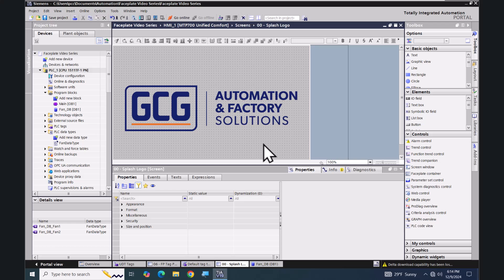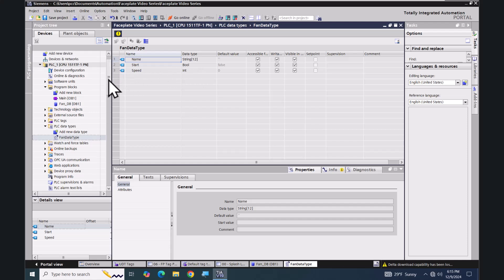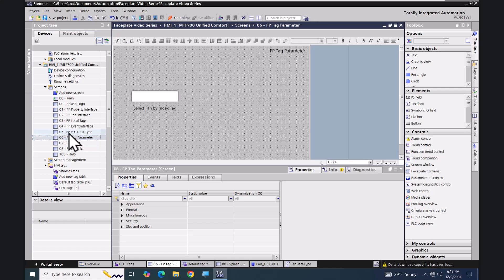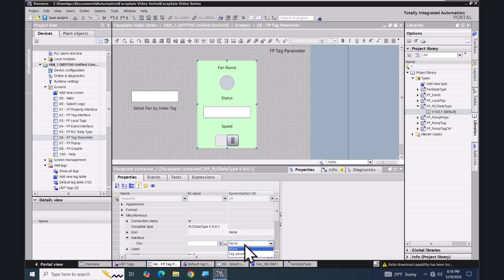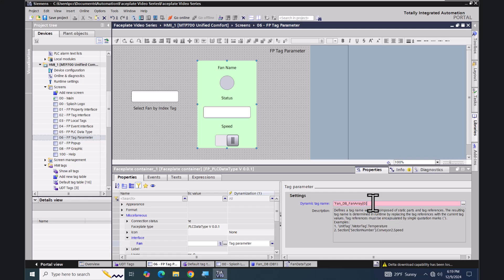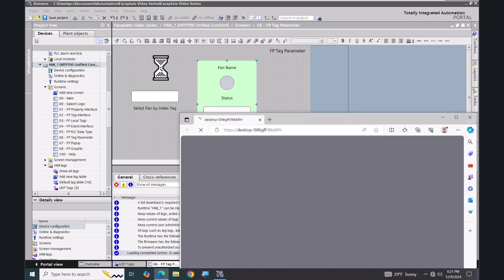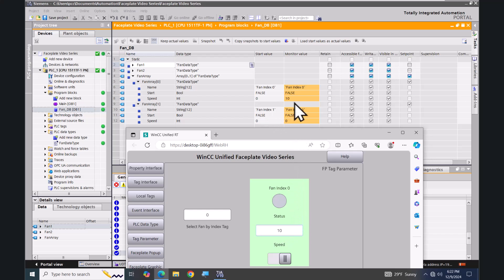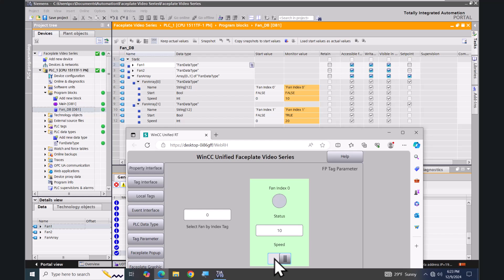Lesson 6: Faceplate Tag Parameter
As a long-standing, nationally recognized Siemens distributor, GCG brings over 30 years of expertise supporting manufacturers across 17 states. Our team of highly skilled engineers is dedicated to helping you improve productivity and achieve rapid ROI through smarter automation strategies. Backed by deep product knowledge and real-world experience, we provide tailored support for Siemens’ full range of industrial solutions, including automation systems, drives, motion control, industrial controls, power distribution, machine safety, and robotics.

In this lesson you will learn how to use Tag Parameter to build dynamic tags for indirect addressing.